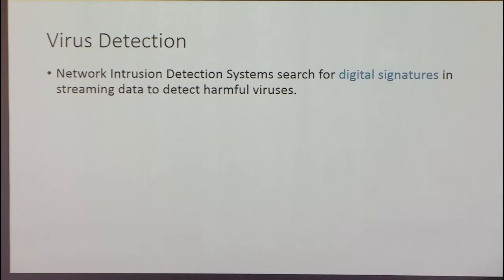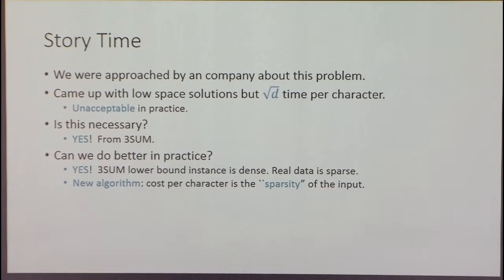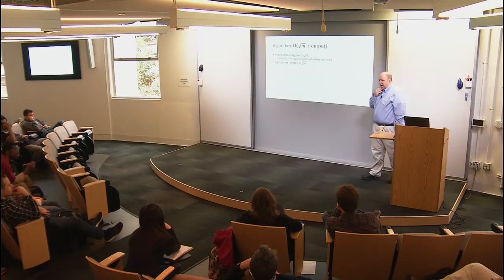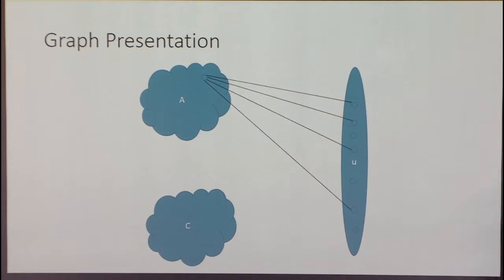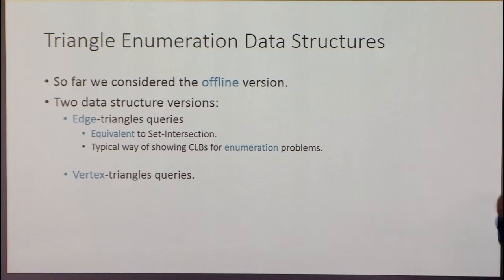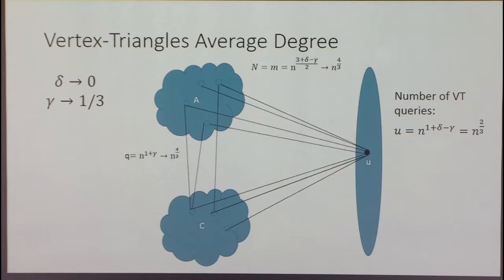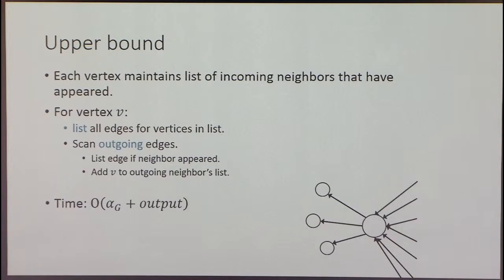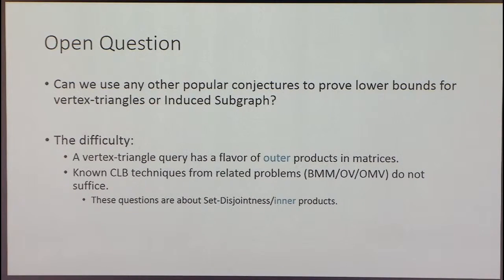3SUM Hardness of Triangle Enumeration Problems, and their Consequences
Tsvi Kopelovitz, University of Michigan
Computational Complexity of Low-Polynomial Time Problems